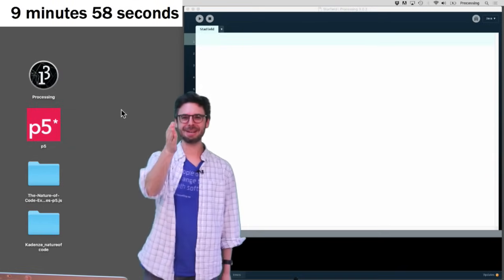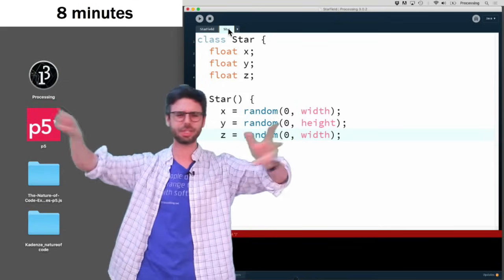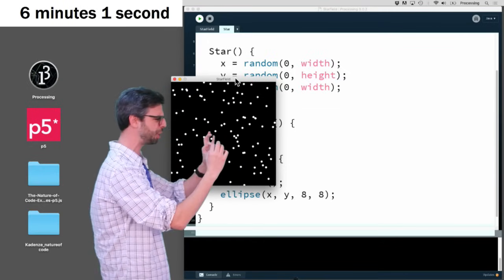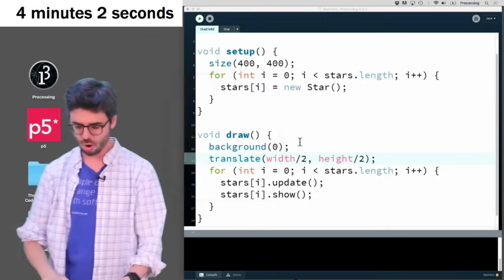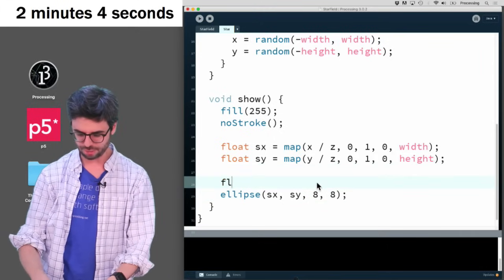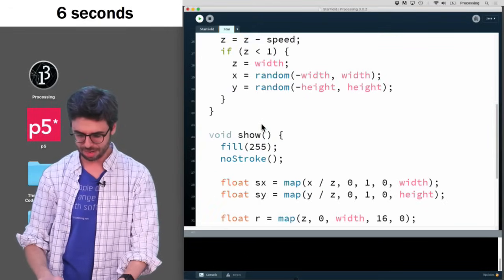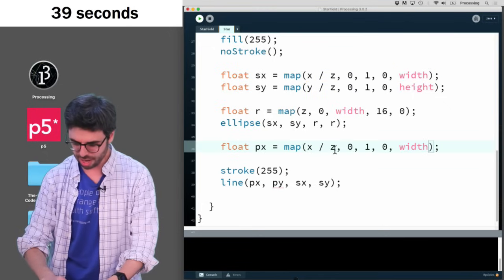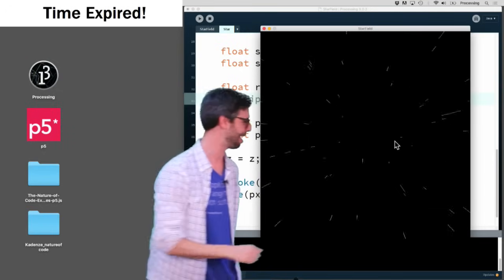Coding Challenge 1: Starfield Simulation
This is the first in a new series of videos. In this video I attempt to program a "star field" or "warp speed" visualization in Processing. Code

Timestamps:
0:00 Welcome to a 10 minute coding challenge
0:59 Let's create a star class
2:10 Make an array of stars
3:17 Write the update() and show() functions
3:43 Make the stars move!
5:37 Translate to the middle of the canvas
6:17 Add more stars
7:40 Start to tweak size and speed of stars
9:02 Add trails to stars
10:31 Bonus two minutes!